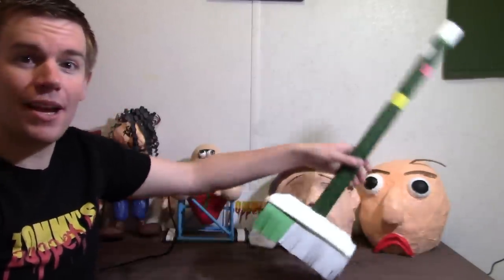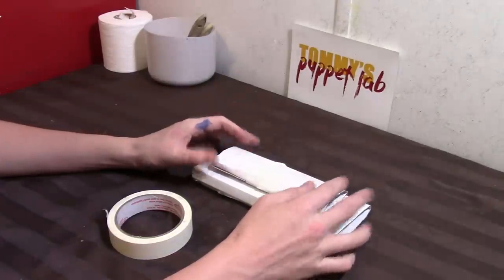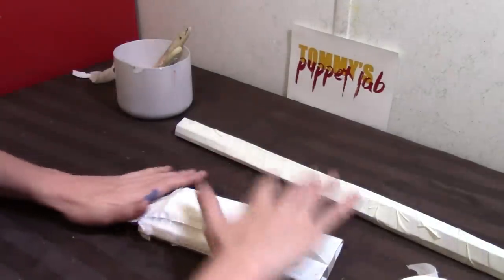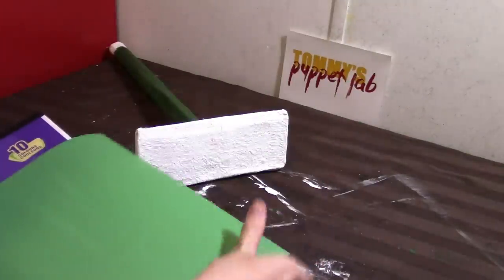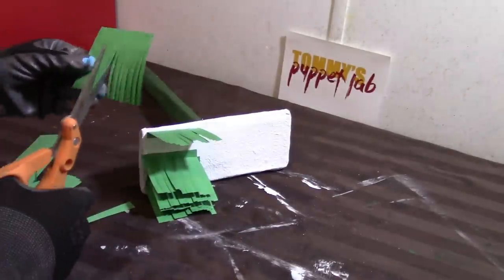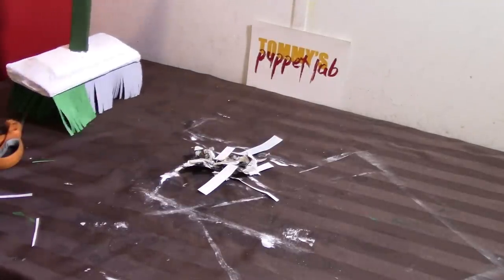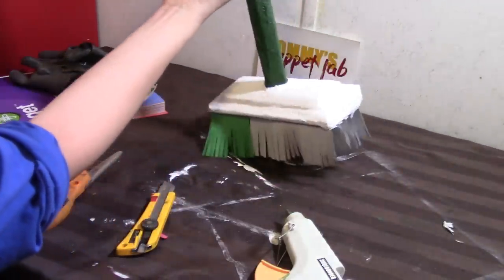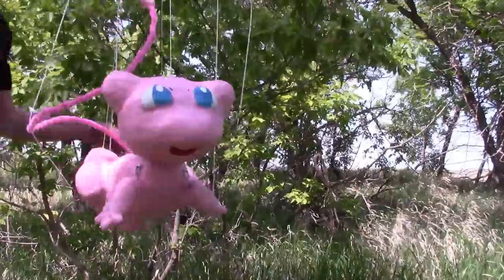How to Make: Gotta Sweep! (Baldi's Basics in Education and Learning)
"LOOKS LIKE IT'S SWEEPING TIME!" Learn how to make a broom out of paper that actually works! The bristles are made of construction paper! This project is very easy and this character can be made in just 1 day! The broom is lightweight and can be made any size you wish!

MATERIALS NEEDED:
-Cardboard
-White glue
-Tissue or toilet paper
-Large Paintbrush
-Scissors (very sharp, be careful)
-Brushes and paint
-Hot glue
-Masking tape
-Gloves (for handling hot glue guns)
-Construction paper
-GOOD MATH SKILLS (Or Baldi goes after you :P)

About this channel: Tommy's Puppet Lab reinvents the world of video games into the real world into puppets! 100% made of paper and the 4 elements of Earth, Fire, Air and Water. I am a professional ventriloquist and puppet master! You will see lots of gaming skits and wholesome horror themed videos! All ages are welcome, puppets are for everybody! You are in a safe place here. One of the most magical places on Youtube!

Baldi's Basics in Education and Learning is owned by Micah McGonigal (mystman12)